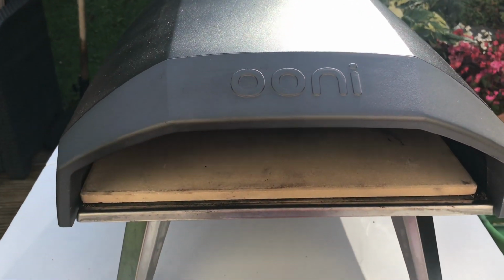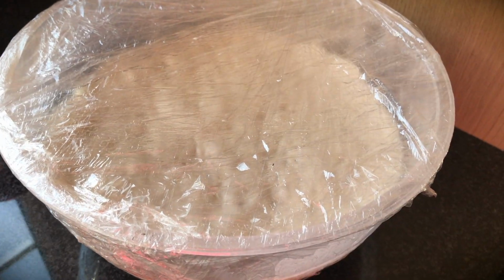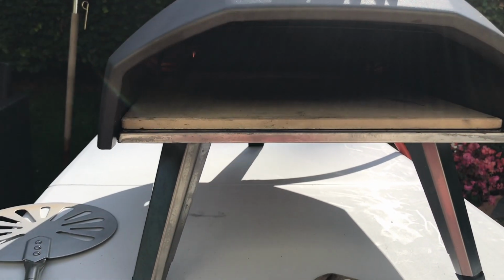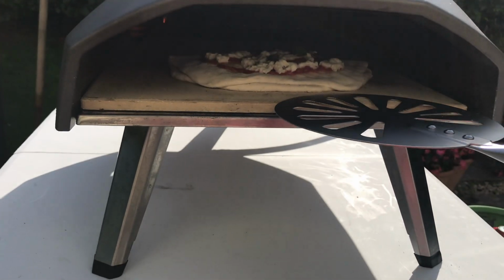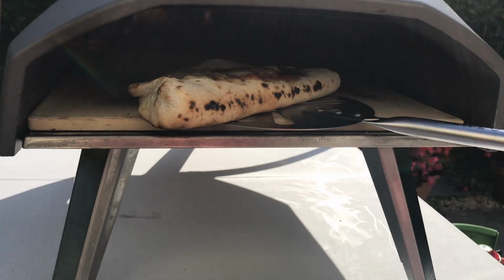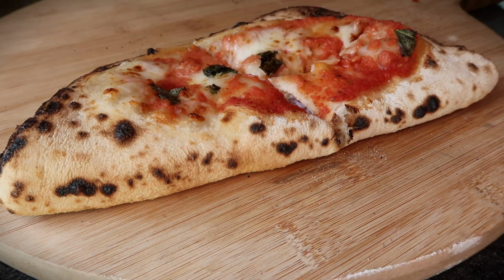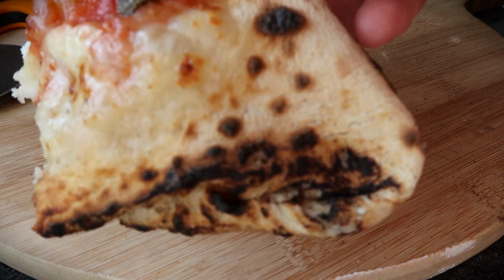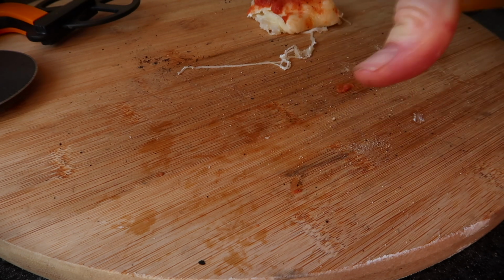Cooking Calzone in the Ooni Koda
Hello!  Welcome to our learning to cook journey.  Today we cooked a salami, ricotta cheese and mozzarella calzone using the Ooni Koda.

24 hr Room Proof Dough
500g Blue Caputo 00 Flour
2g dissolved dry yeast
9g dissolved table salt
300g water.